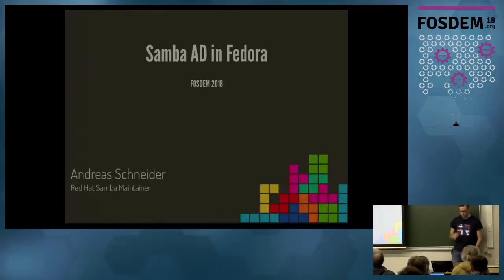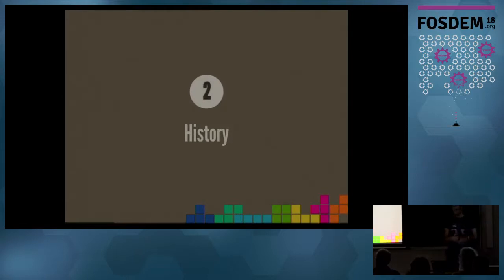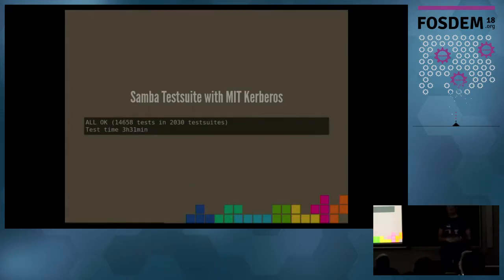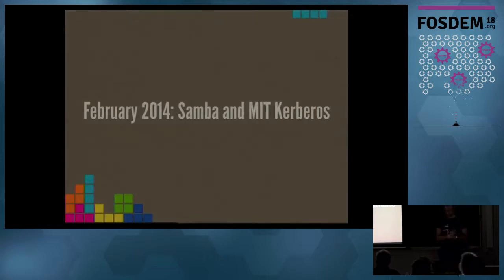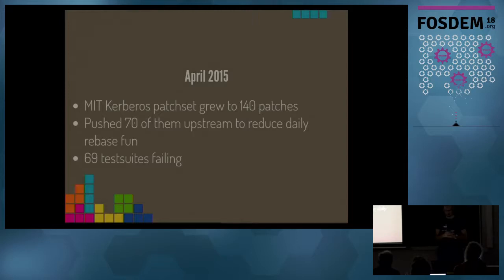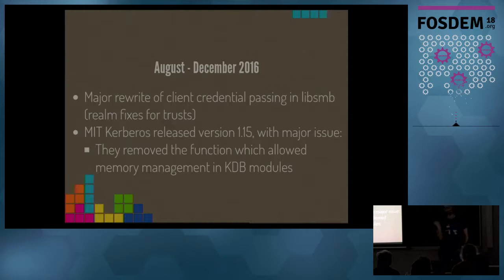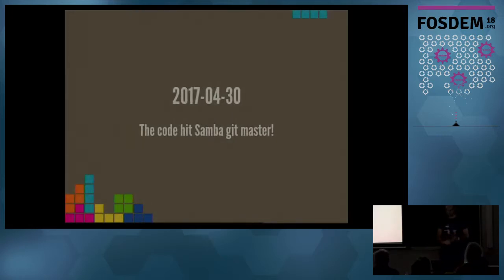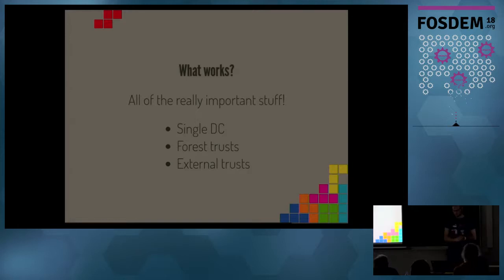Samba AD in Fedora The long road to AD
by Andreas Schneider